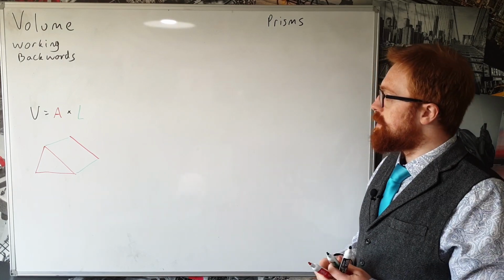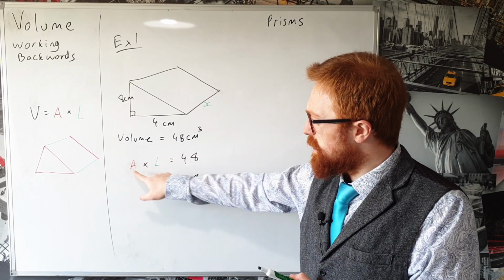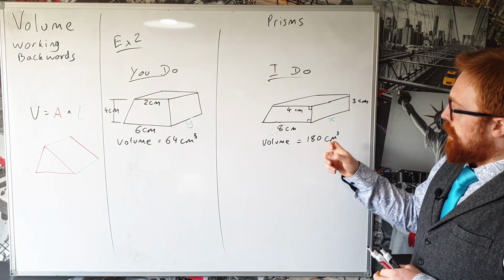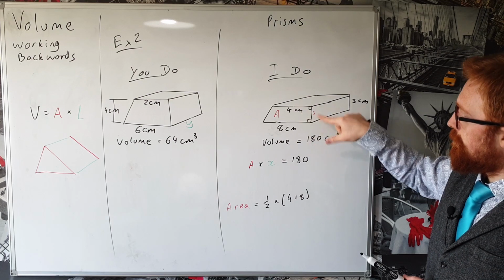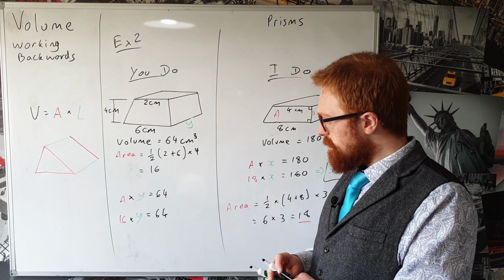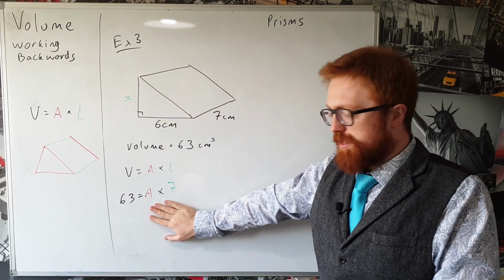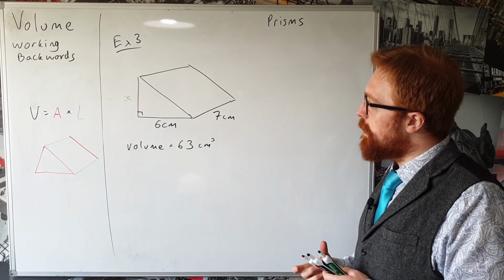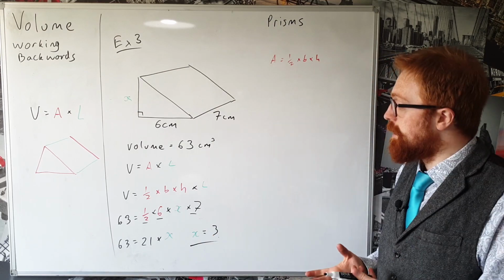3D Mensuration - Volumes of Prisms - Working Backwards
In this video, we look at answering questions where, you are given the volume of a pyramid, and are asked for one of the lengths.